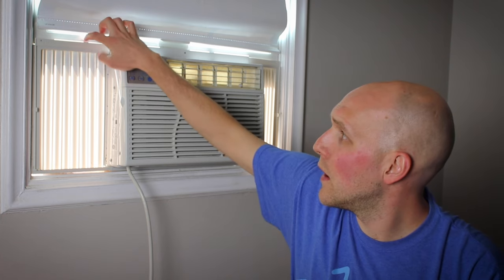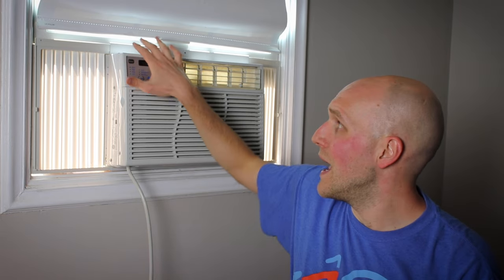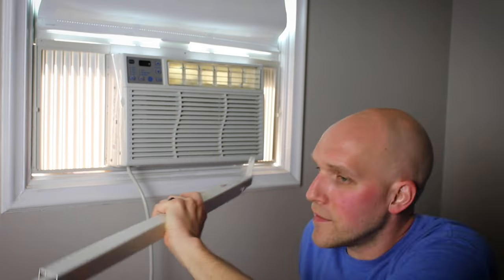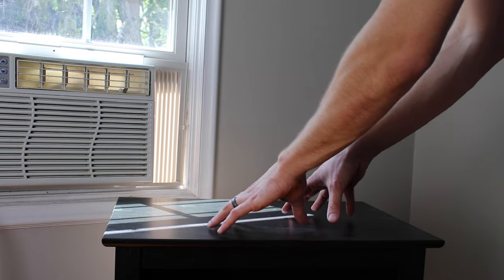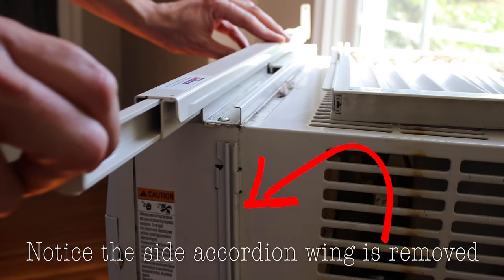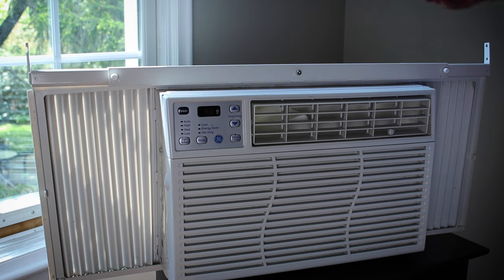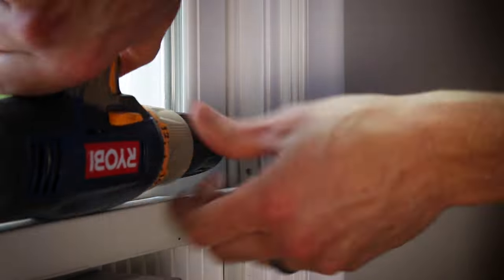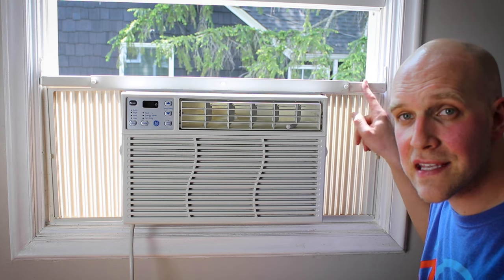How to Install and Reinforce Window AC Unit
The ACe Brace is an additional support you can use to properly reinforce a window AC unit.

Some comments were focused on the fact that window AC units are not sturdy enough and the ACe Brace will help fix that.

This is a great product for any window AC unit especially if you have children who might push on the AC unit.